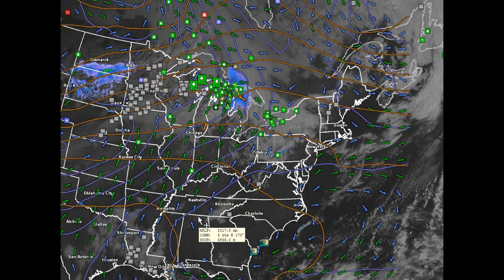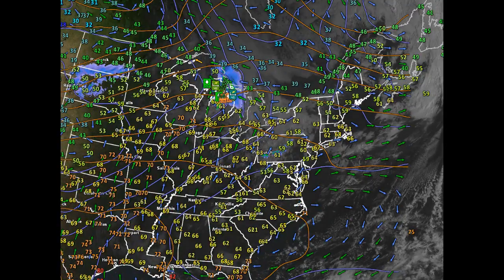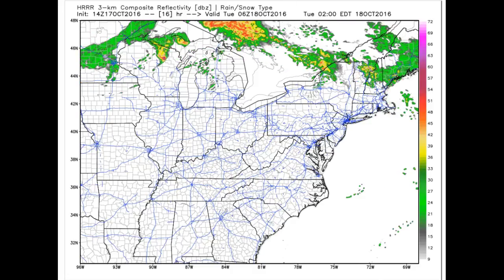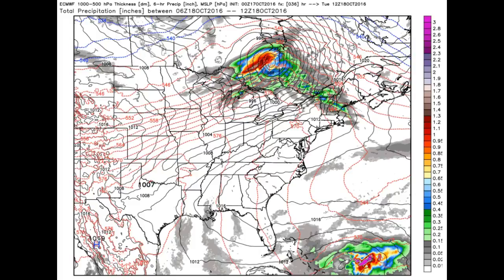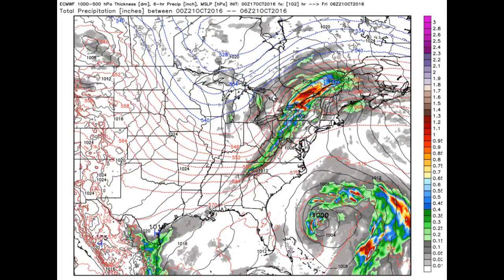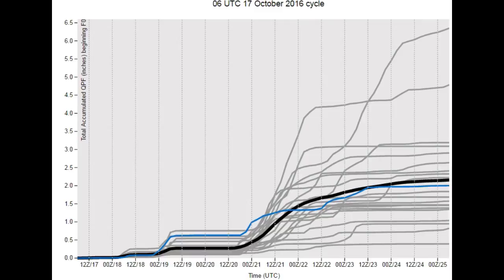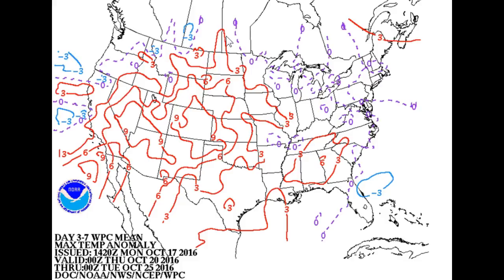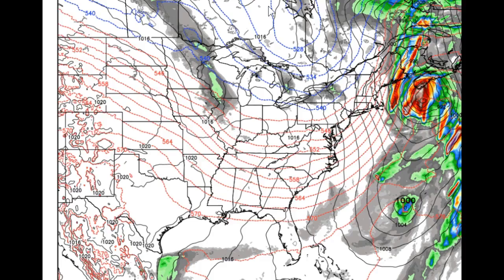VELCO Weather Hazards Outlook 10-17-16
Headlines: ACTIVE WEATHER THIS WEEK WITH MOSTLY BENIGN BUT FENCE-LINE IMPACTS. SHOWER THUNDERSTORM THREAT MONDAY NIGHT AND POSSIBLY AGAIN FRIDAY. MARGINALLY STRONG GRADIENT WINDS HIGHER ELEVATIONS TUESDAY NIGHT/WEDNESDAY MORNING AND ANOTHER ROUND FROM SOUTHERLY GRADIENT WIND POTENTIAL FOR THURSDAY NIGHT/FRIDAY MORNING. GOOD PROJECT WEATHER WEDNESDAY. ABOVE AVERAGE TEMPS TUESDAY THEN A SLIDE TOWARD COLDER FALL WEATHER THIS WEEKEND AND BEYOND.

Good Project Weather: Rest of today – in-between weather system despite cloudiness some areas Monday.

Wednesday – Brief bubble of higher pressure for a fair weather day.

Thunderstorms: Monday night – lowered confidence – We are on the fence for a few sparse lightning strikes with isolated thunderstorms embedded within area of rain showers weak and benign as a warm frontal boundary moves through. A sub-alert may be needed for tonight for a period roughly 9 PM through 5 AM for sparse lightning strikes.

Friday – lowered confidence – thunderstorm potential with strong potent storm system and attendant cold front.

Gradient Winds: Tuesday night/early AM Wednesday – Marginal gusty west winds approaching 40 mph in the higher terrain generally above 2000 ft expecting little to no impacts for utilities. (Partial tree canopy high elevations)

Late Thursday night through Friday morning – lower confidence – Marginally strong South winds may approach 40 mph Champlain Valley and Green Mountain spine..

Climatology Note: Typically expect an increase in “Southeasterly Gradient Wind events” this time of year going into December.  Likewise, an oscillating temperature pattern to bring increasing chances for frozen precip higher terrain effecting travel in weeks to come. Thunderstorms to be more a rarity.